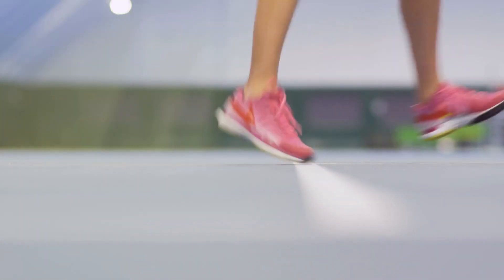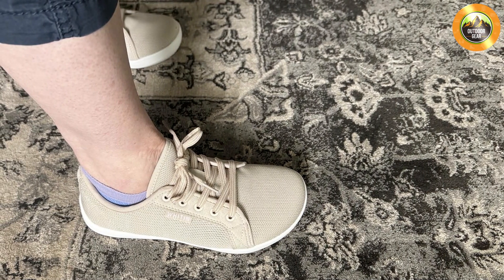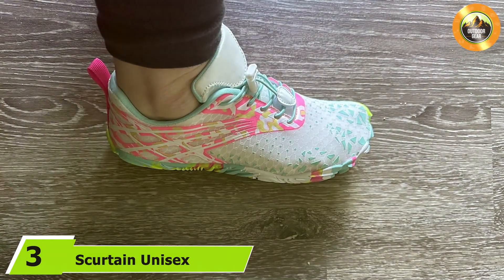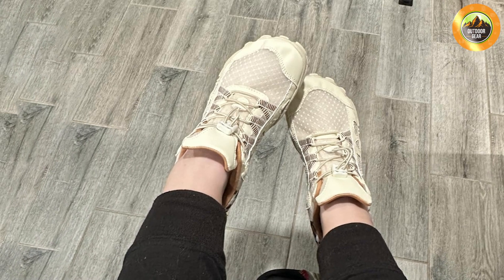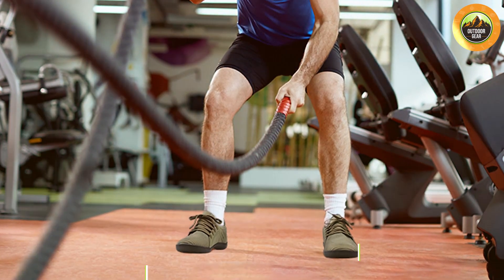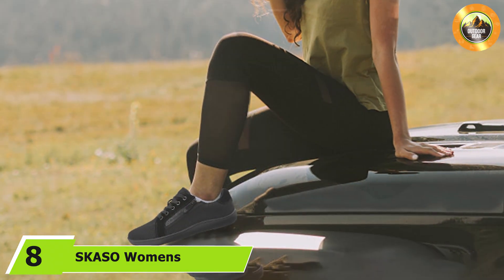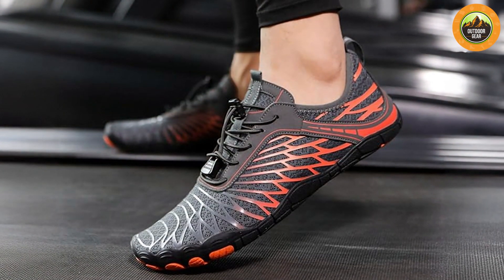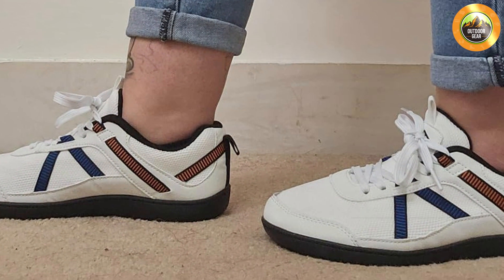10 Best Barefoot Shoes 2024: Top Picks for Every Activity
Top 10 Barefoot Shoe in 2024

Links to the best Barefoot Shoe we listed in today's Barefoot Shoes review video:

1 . WHITIN Womens Minimalist Barefoot Shoes

2 . Body Glove Mens Water Shoes

3 . Scurtain Unisex Athletic Hiking Water Shoes

4 . XIHALOOK Athletic Hiking Water Shoes

5 . LeIsfIt Womens Walking Shoes Wide Toe

6 . relxfeet Mens Barefoot Shoes Minimalist Cross-Trainer

7 . WateLves Barefoot Water Shoes

8 . SKASO Womens Barefoot Walking Shoes

9 . V OPXIN Hike Footwear Barefoot Shoes

10 . Scurtain Womens Minimalist Shoes Wide Width

What are the Best Barefoot Shoe in 2024?

In today's video we reviewed the top 10 best Barefoot Shoes on the market in 2024. We made this list based on our personal opinion and we ranked them in no particular order, after doing our research based on their prices, quality, durability, brand reputation and many more.

After watching this video you will know which are the best budget, top selling and top rated Barefoot Shoe on the market today.

If you choose from this list you can be sure that you buy one of the best Barefoot Shoes available today.